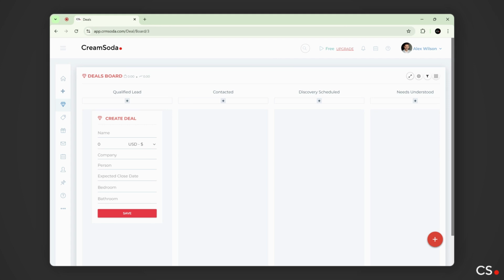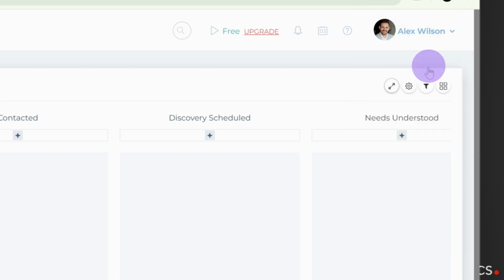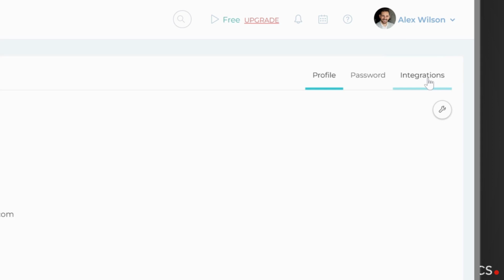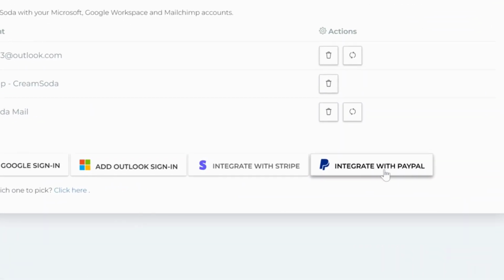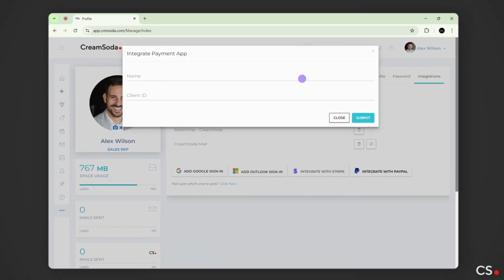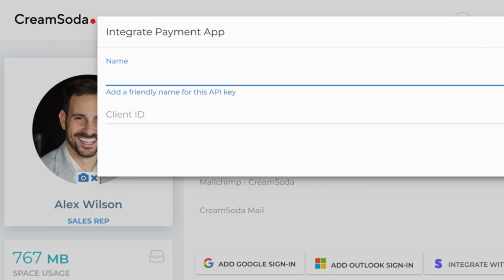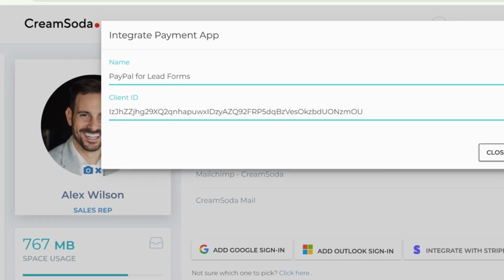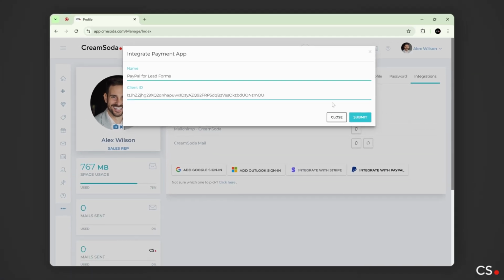Set Up PayPal Integration in CreamSoda for Simplified Payment Collection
Streamline your payment process with CreamSoda! In this step-by-step tutorial, learn how to integrate PayPal with CreamSoda to securely collect payments and improve client convenience.